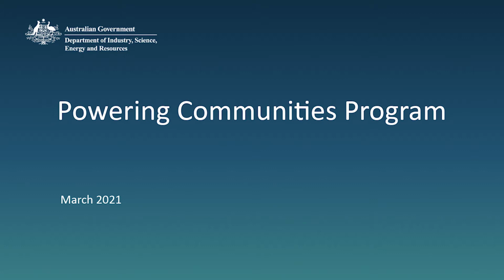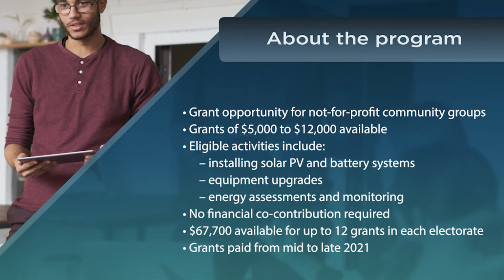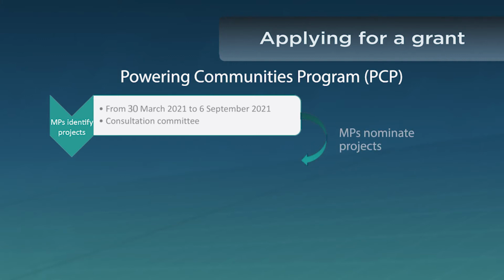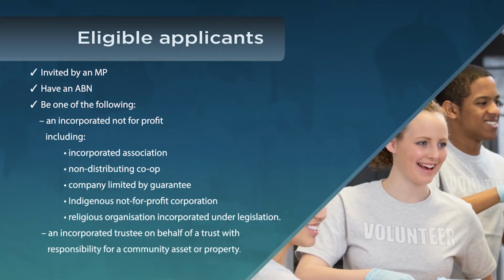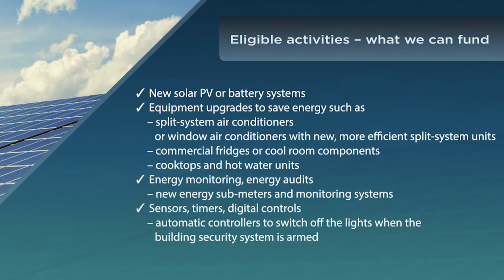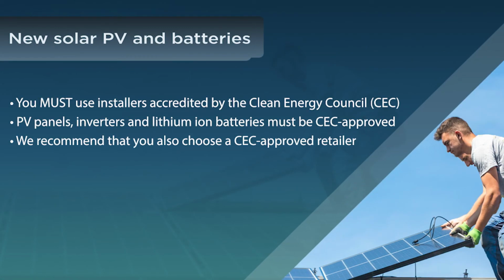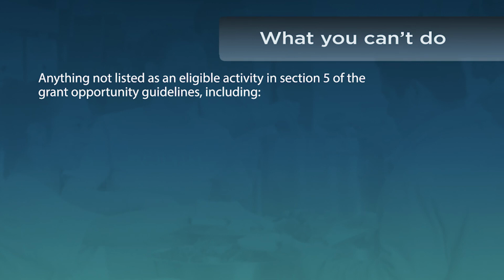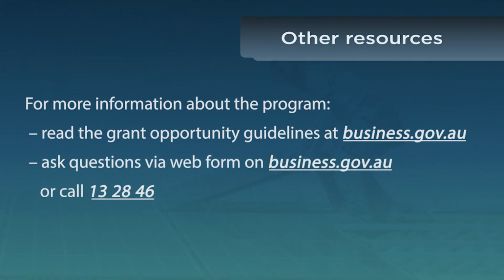Powering Communities Program informational video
This video aims to provide community organisations with guidance and information about the Powering Communities Program, including who is eligible and how to apply.